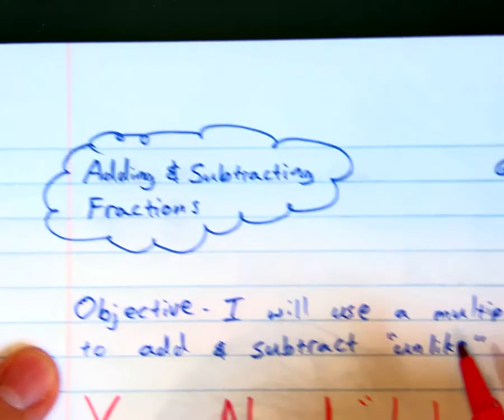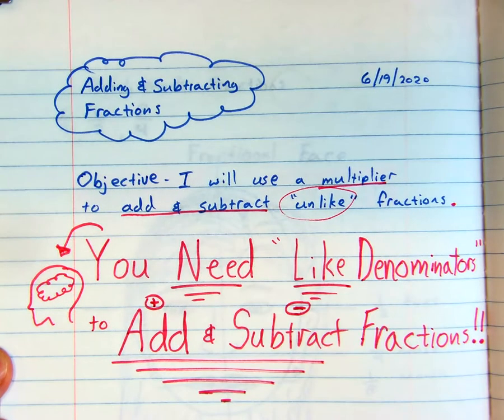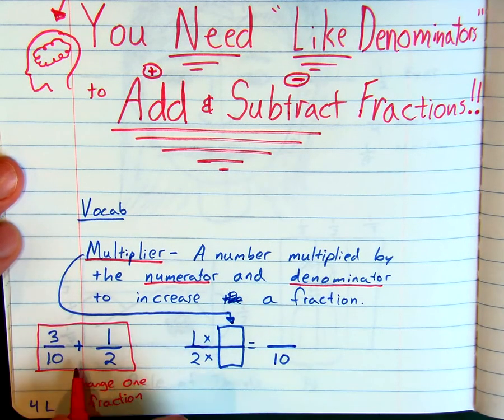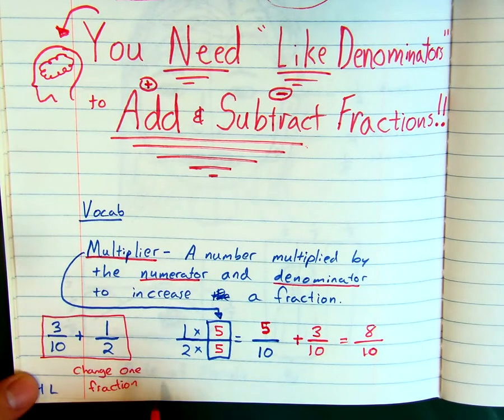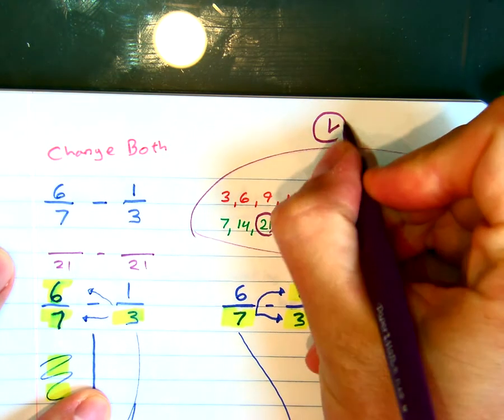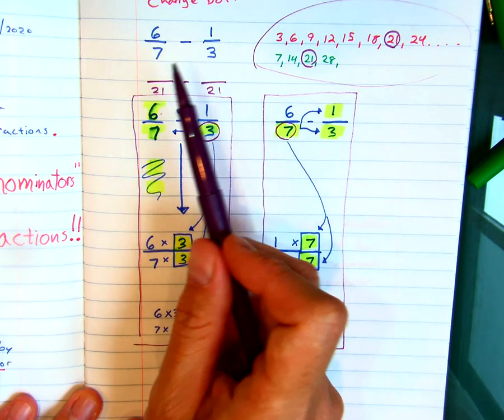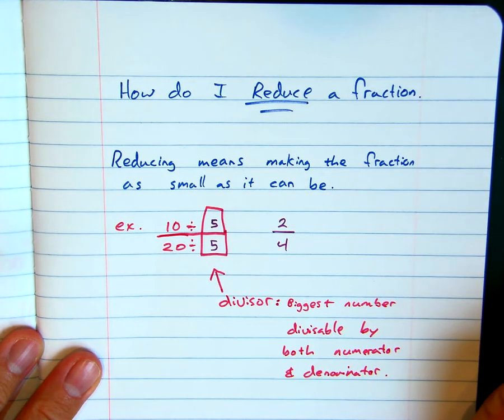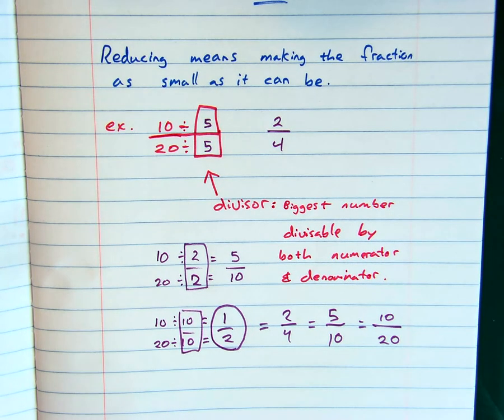Adding and Subtracting Fractions